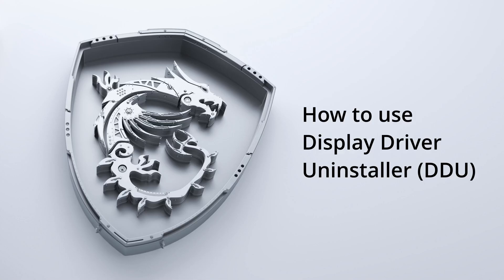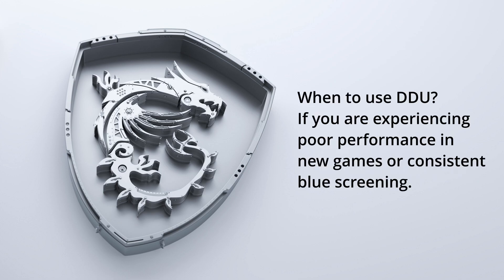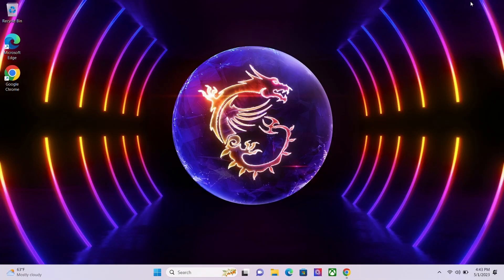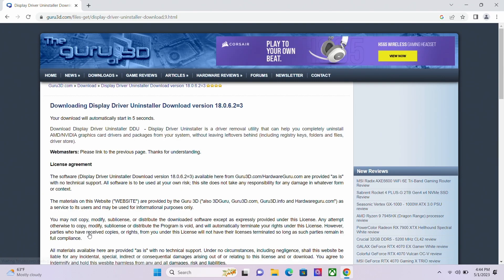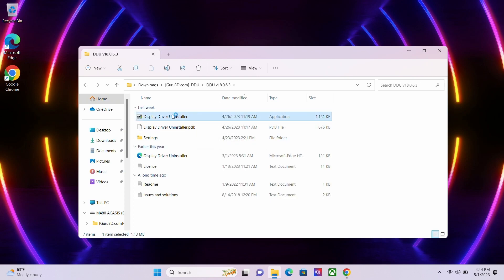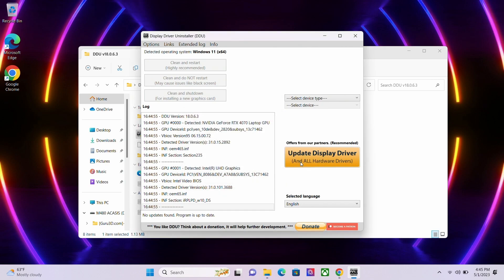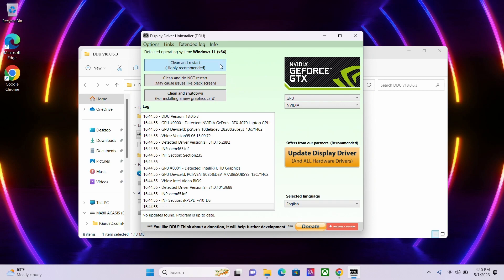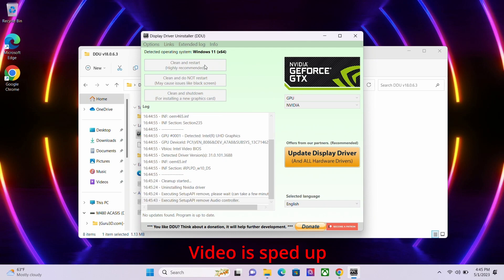How to use Display Driver Uninstaller (DDU) | MSI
Switched from one graphics card brand to another? Experiencing graphics-related issues? Perhaps you need to perform a clean installation of your graphics drivers!

The Display Driver Uninstaller (also known as DDU), is a fantastic tool that helps remove remnants of previously installed graphics drivers so that your system can have a fresh, clean installation!

Chapters:
0:00 Intro
0:09 When to Use DDU
0:38 Before Starting...
0:59 Downloading DDU from Guru3D.com
1:34 Extracting and using DDU
1:57 DDU Usage
3:16 Installing Graphics Drivers

Follow us for all things MSI US!